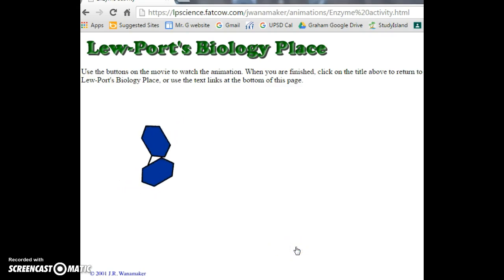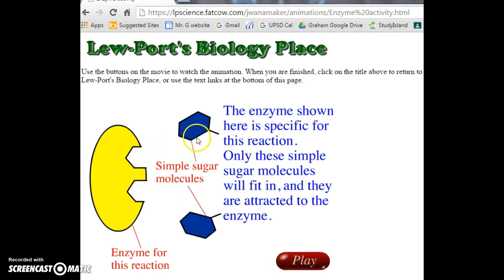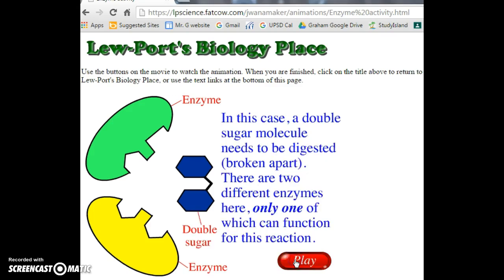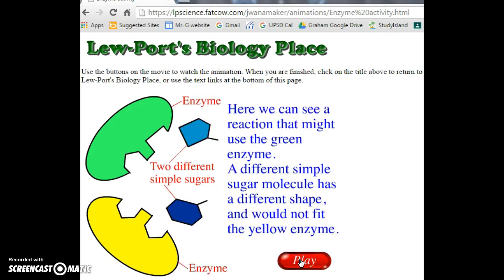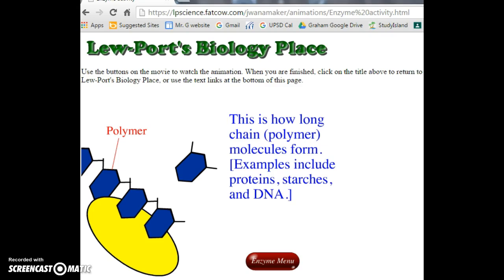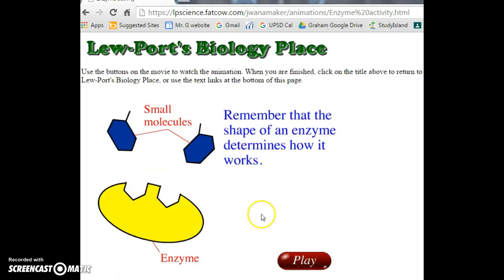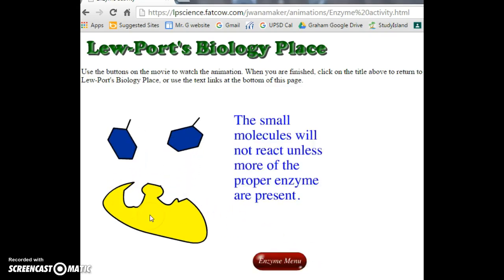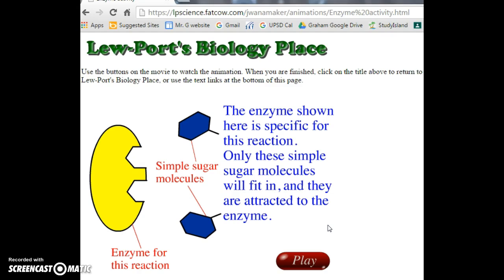UPHS Mr. Graham Enzyme activity